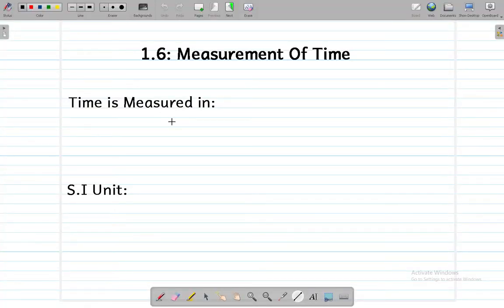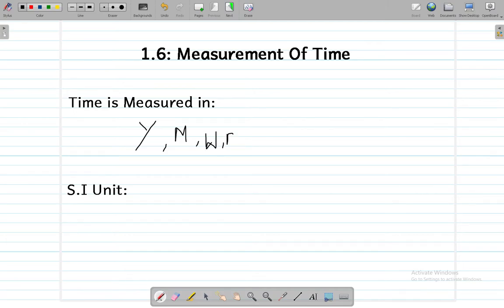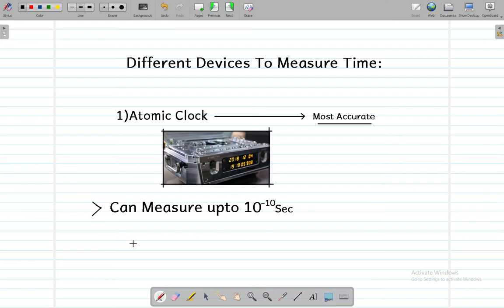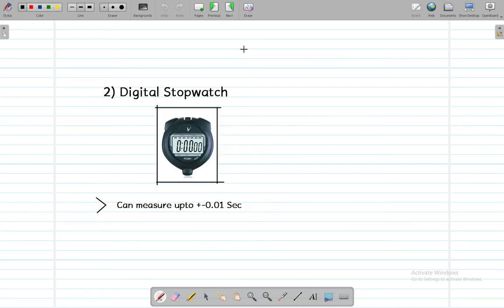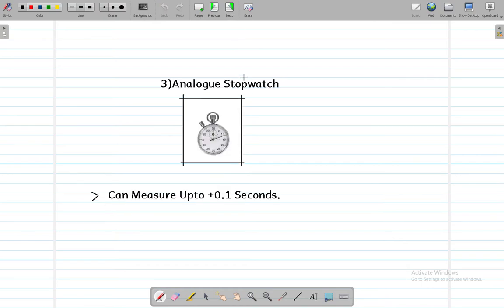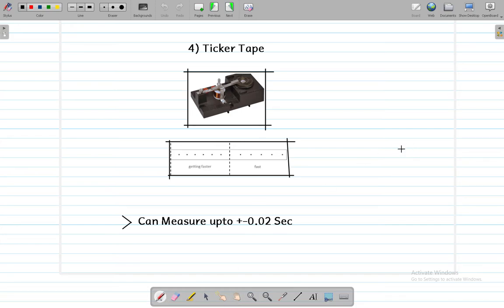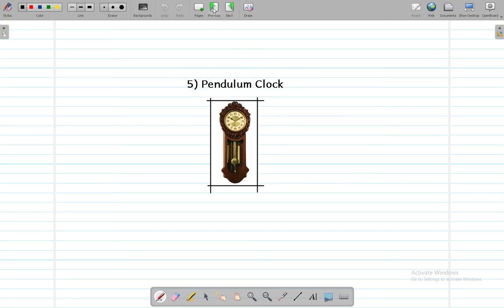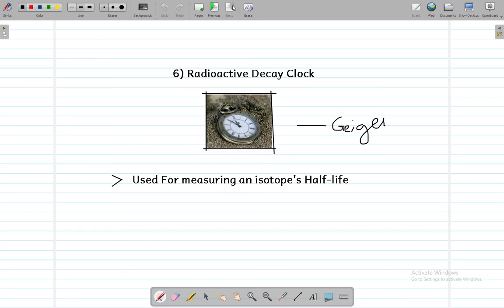Measurement of Time | Devices used to measure Time | 1.6 | Fsc Physics | #5 Fsc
In this video you will learn:

1) What is the Standard unit of time?
2) What are the devices used to measure time?

This is a series made for Fsc first year for the SINDH boards only!

If you have any sort of queries, suggestions, or advice!
Drop em' down below